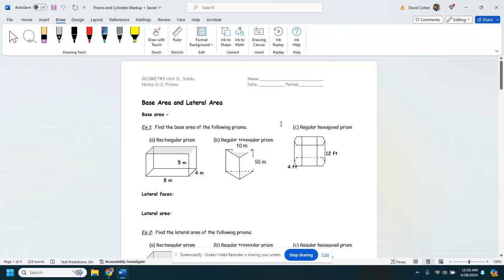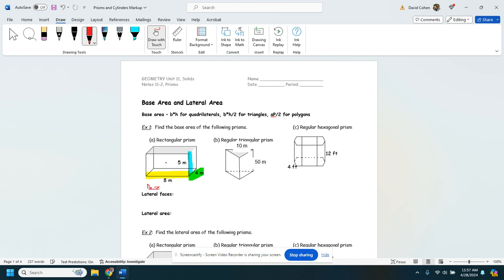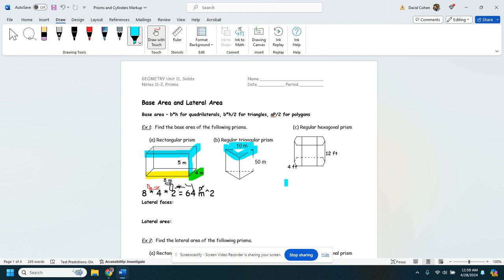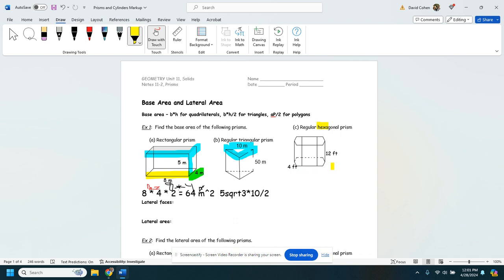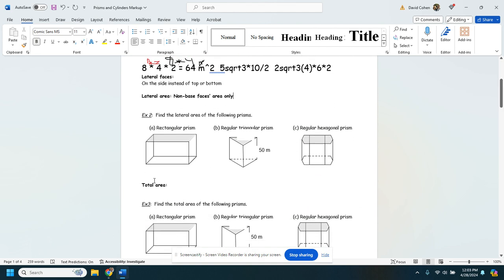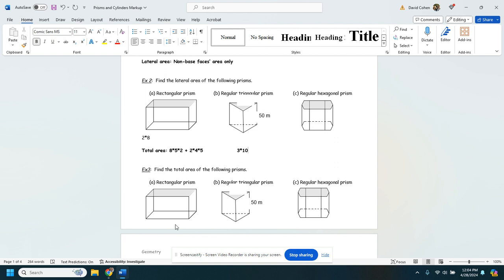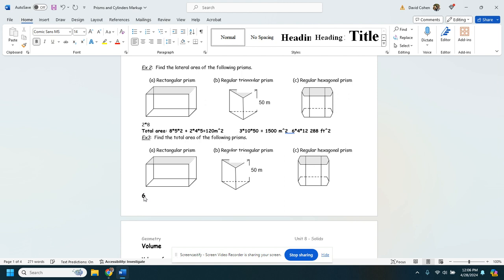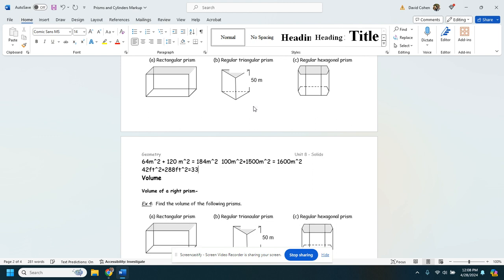Geometry Notes U11D2 Base and Lateral Area for Prisms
First side of Notes during STAAR Algebra 1 retest EOY LECHS